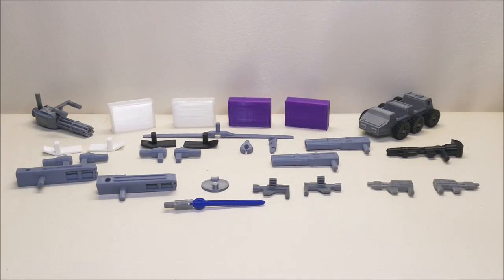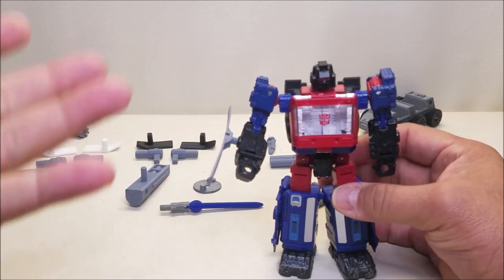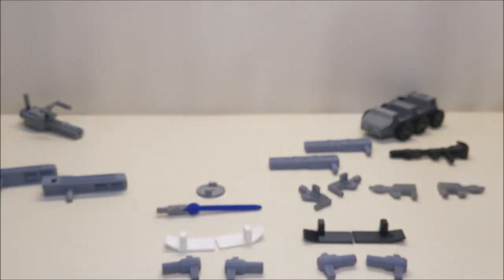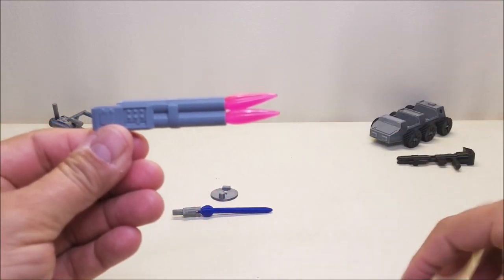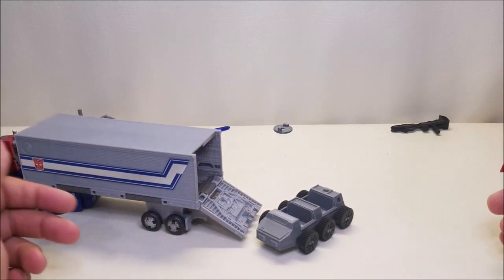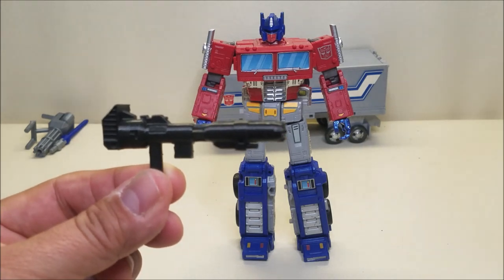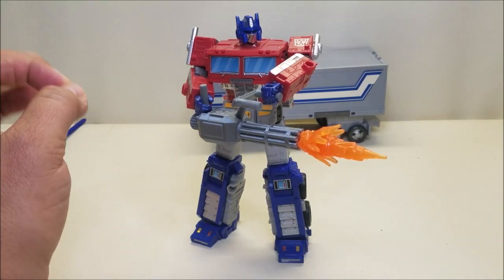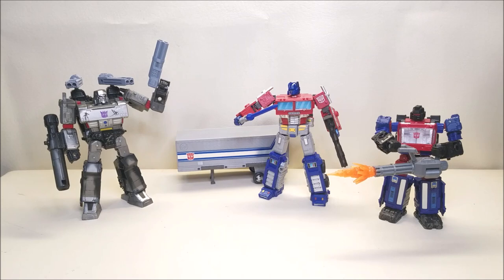FREE Firetox 3D Printed Accessories for SIEGE & EARTHRISE! Bert the Stormtrooper Reviews!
Hello and welcome to Bert the Stormtrooper Reviews! Today we're taking a look at some FREE 3D Printed Accessories for SIEGE & EARTHRISE figures sent in by friend of the channel Mike Hayes AKA: Firetox

All of these models are free for anyone to download and print